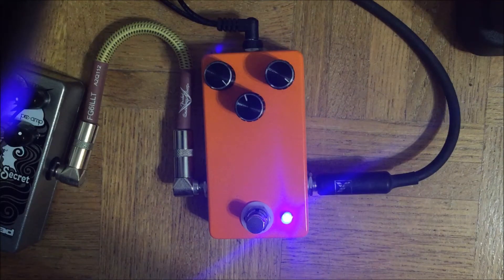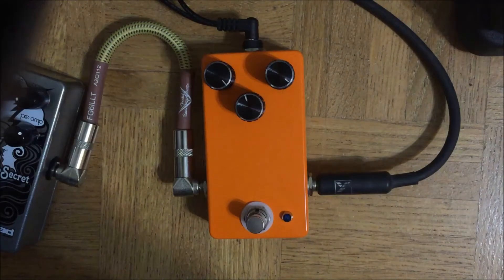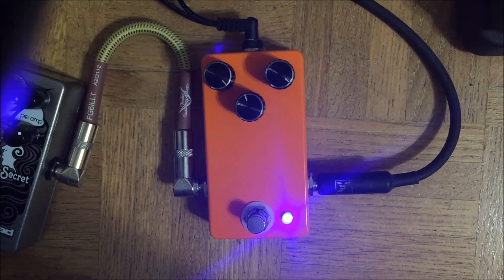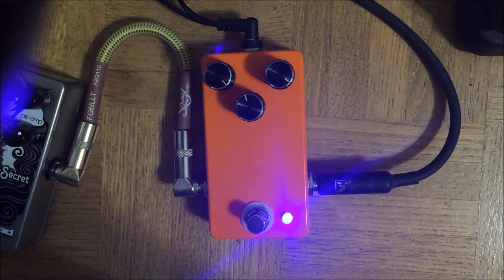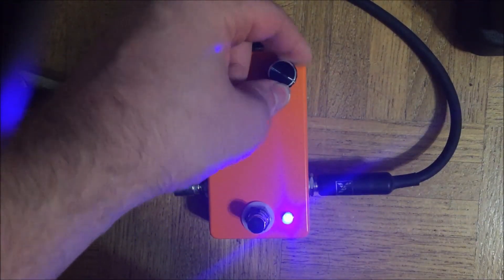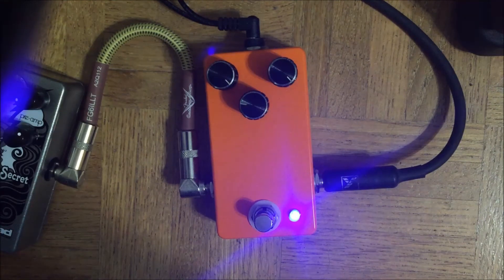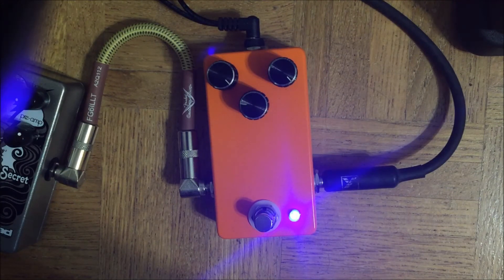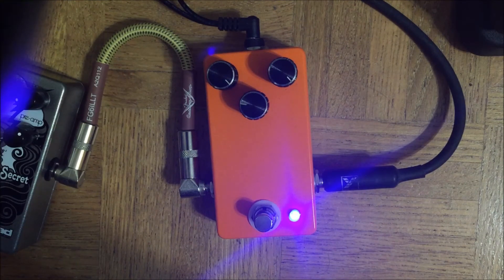Electron Demo 2 - Latest Revision!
The Elec-Tron gives you a sound and feel reminiscent of a tweed style amplifier cranked up, resulting in an incredibly dynamic, earthy overdrive sound! This discrete circuit is a great alternative for anyone wanting a change from more common op-amp based gain pedals, and is perfect for the player who likes changing the sound with their guitar's volume and picking dynamics!

Also, please follow TFA Effects on Facebook, Instagram, and Twitter to see the latest updates on my pedals.